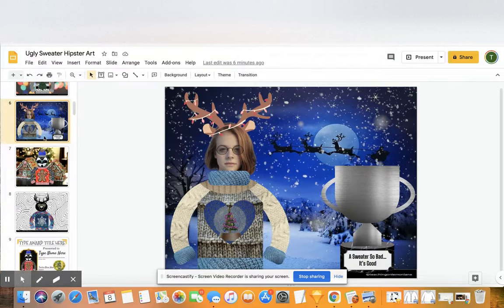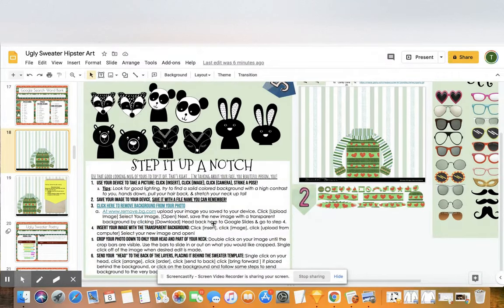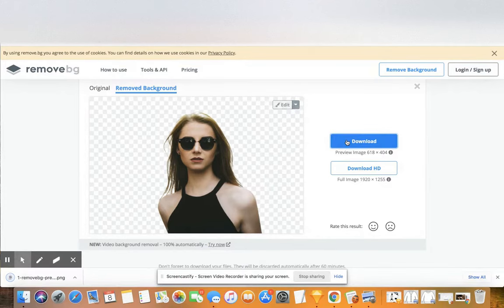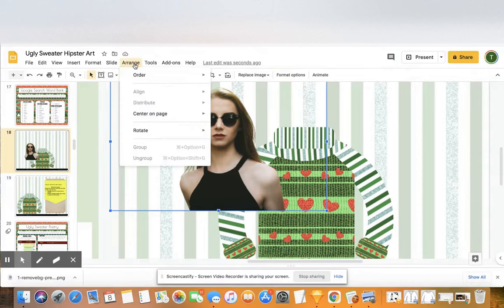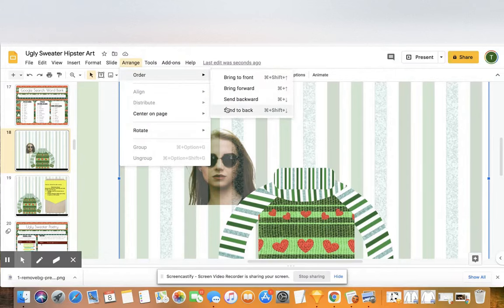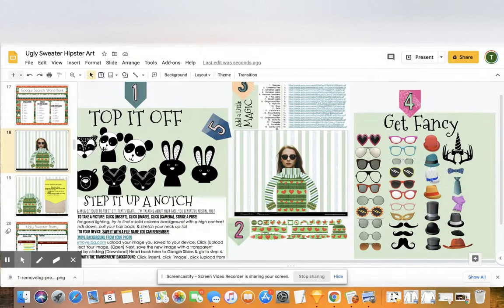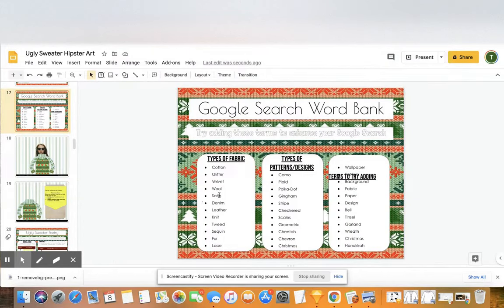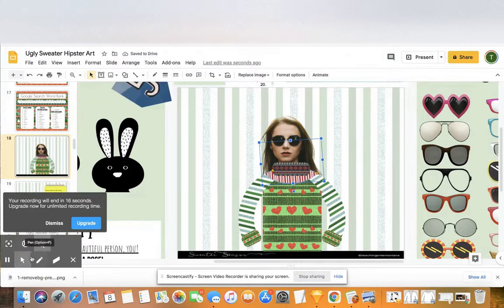Untitled: Dec 8, 2020 4:03 AM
Design an Ugly Sweater Video Tutorial 1 Adding a Transparent picture of student's face